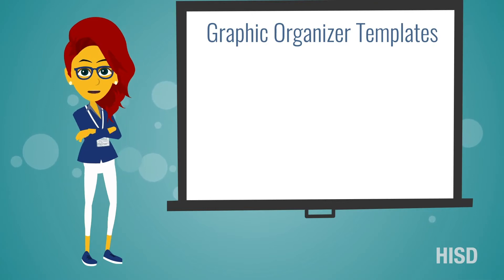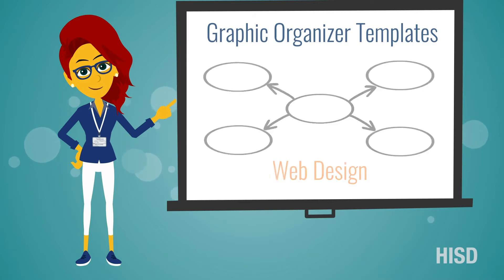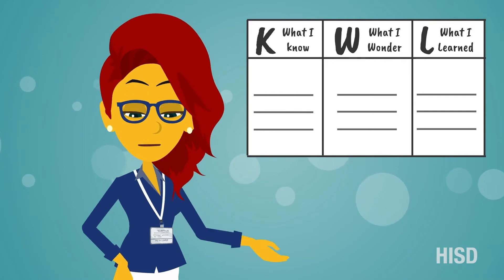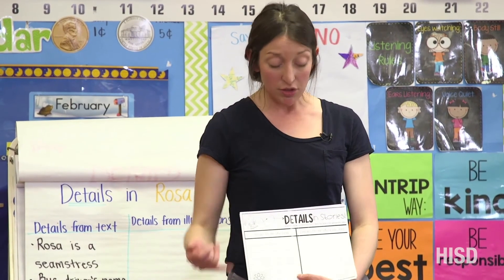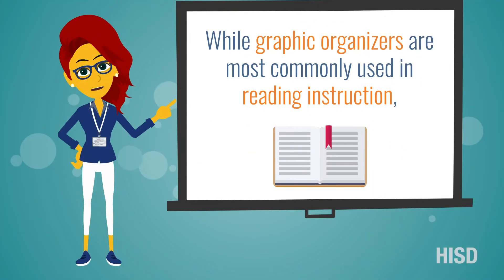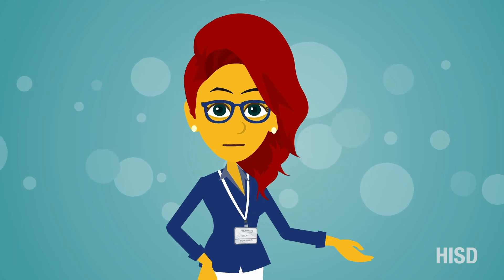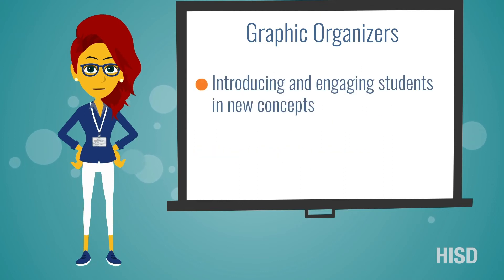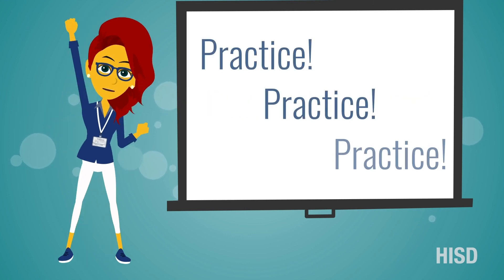Graphic Organizers | PD in 3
Graphic organizers are a great way to get students engaged in new content and organize their learning.